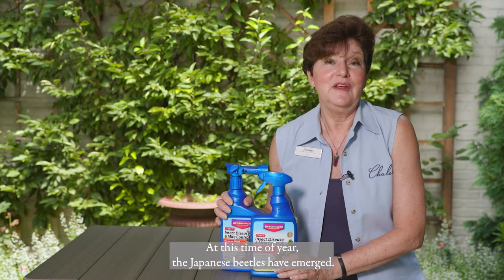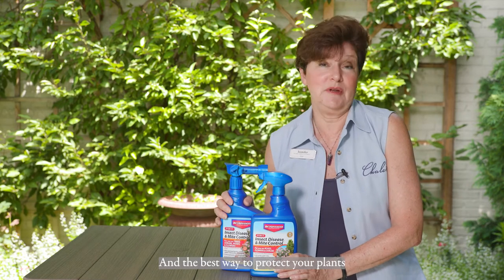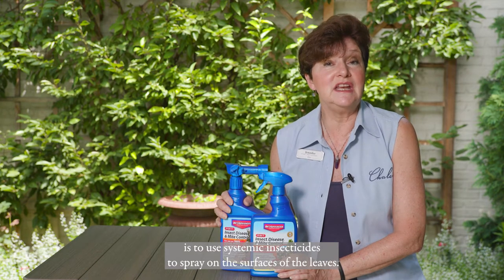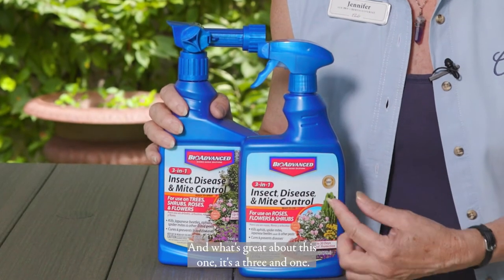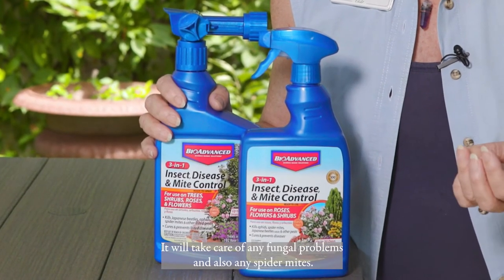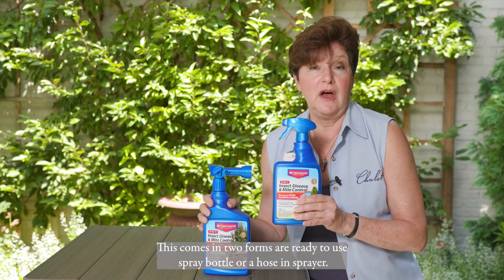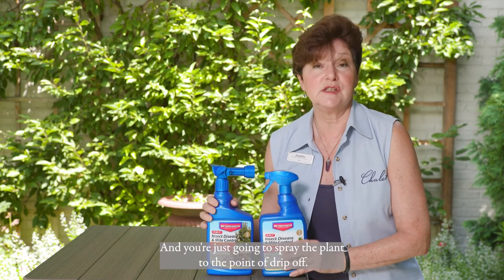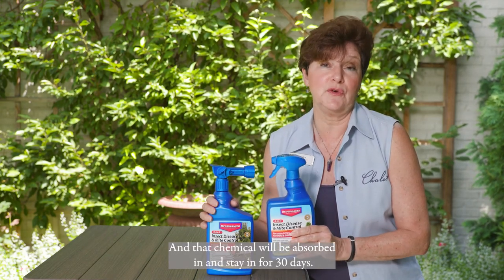Chalet Recommends: Beetle Control | 3 in 1 Insect, Disease & Mite Control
Videography by Vision One Agency